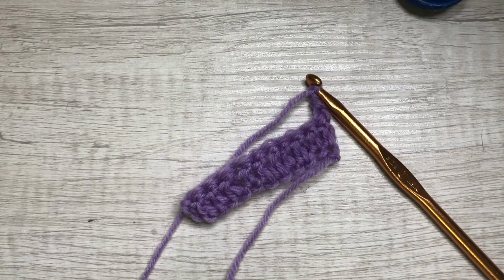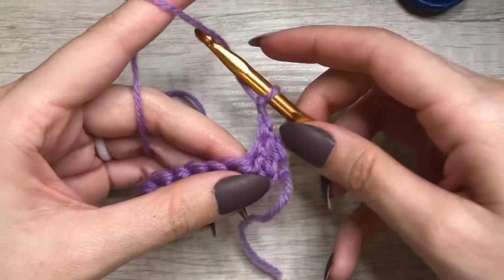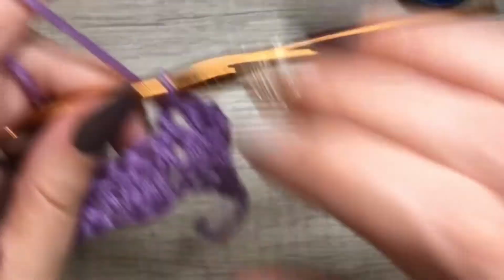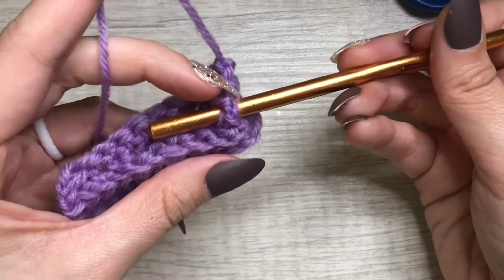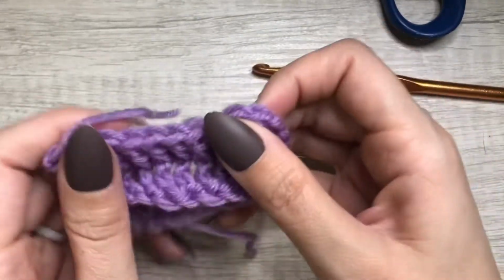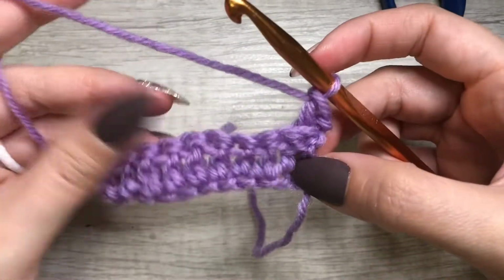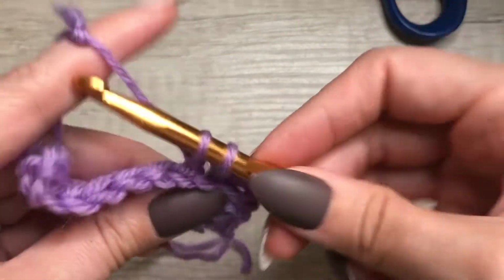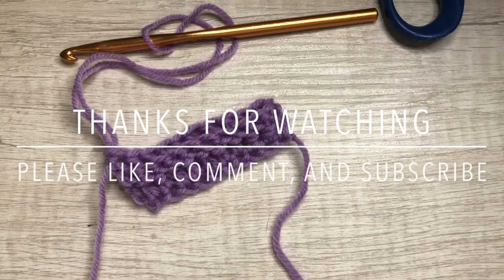Post Stitches || Craftsgiving Day 8